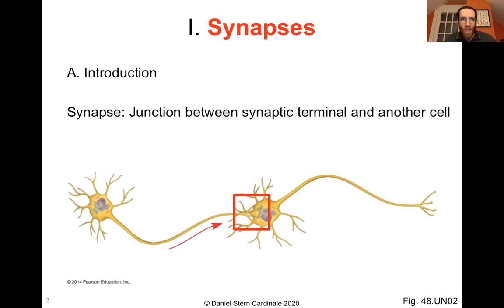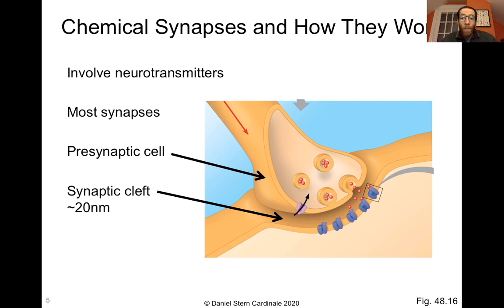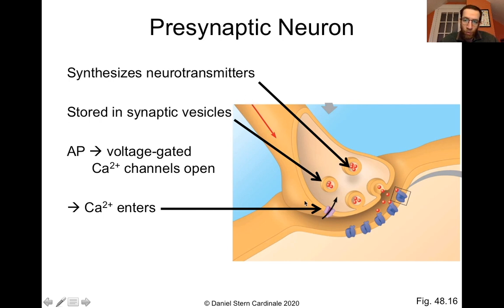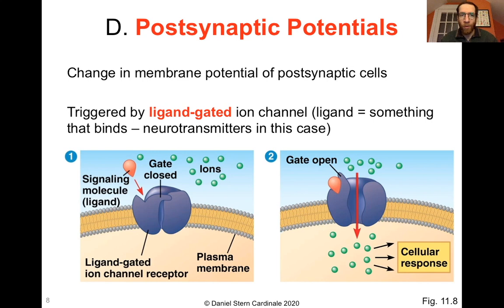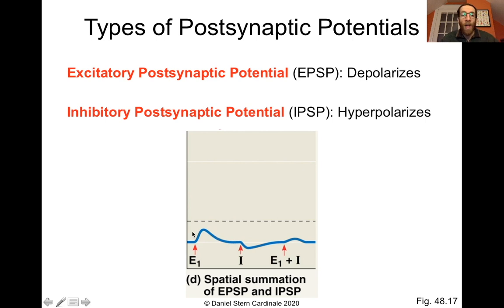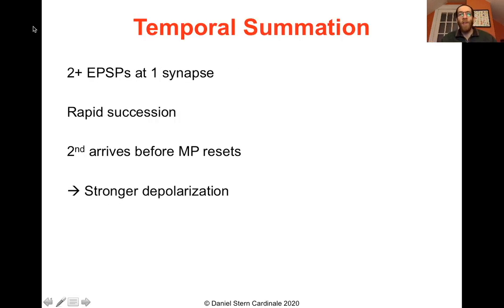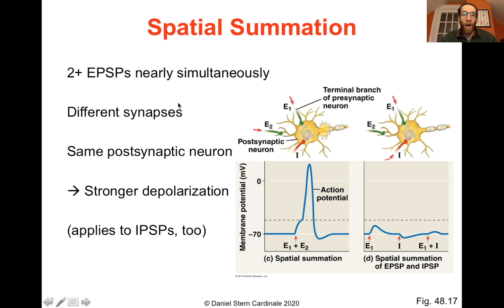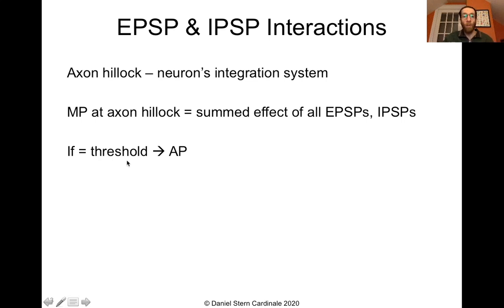20 Nervous Sys 3 - 2/6 Synapses - SC